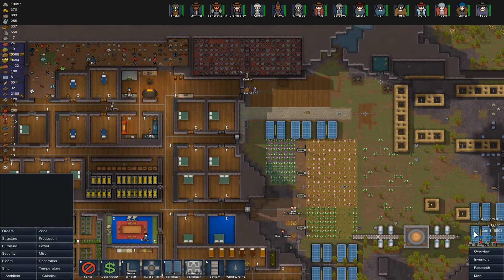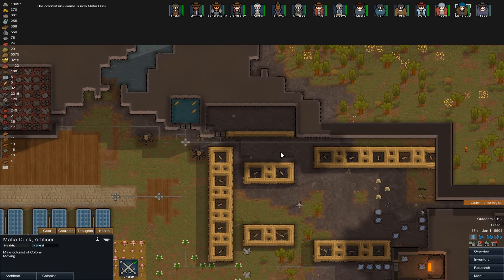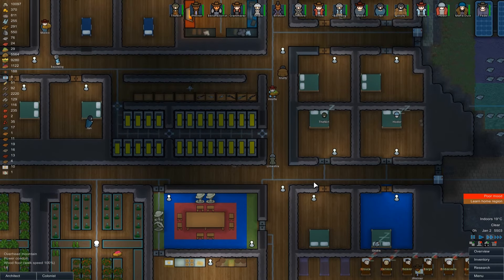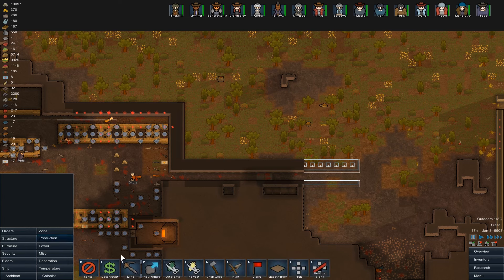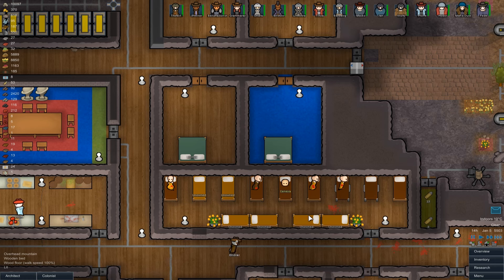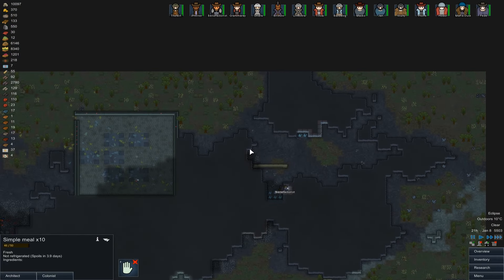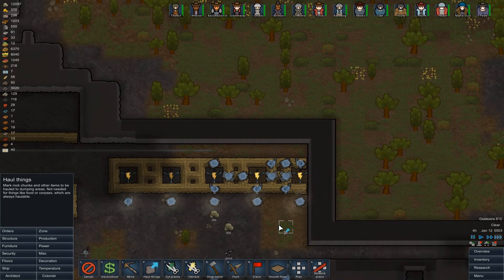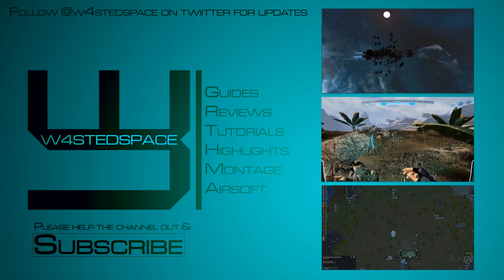Let's Play: Rimworld Alpha 9 Ep.30 - Smoooooth Edition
Having a bit of an experiment with 60fps recording as alpha 11 is causing me troubles with my recording software so given I'm having to change things I might as well also get with the program and go 60fps while I'm at it! Oh, and some stuff happens.

This video was created using games from Ludeon Studios.